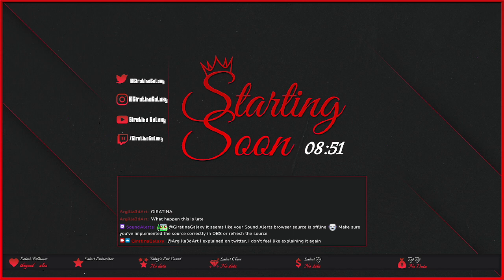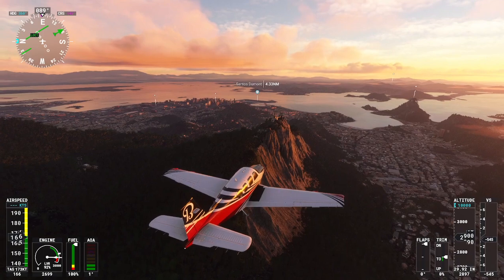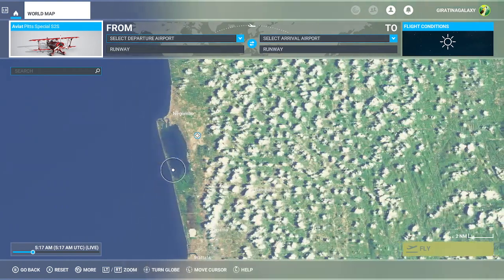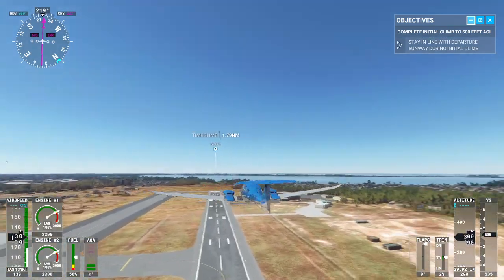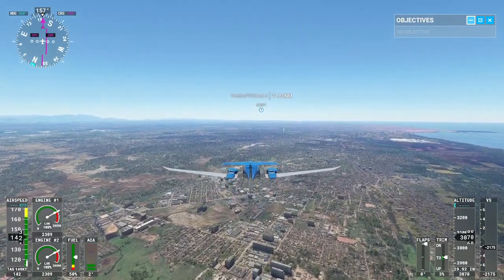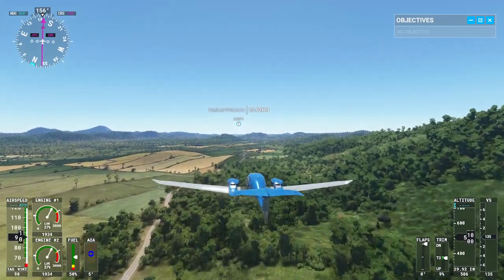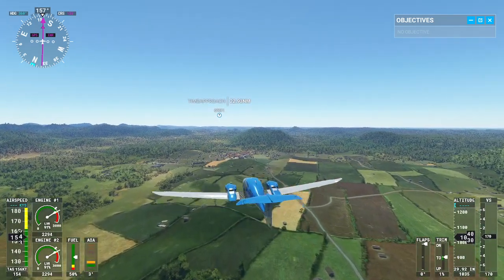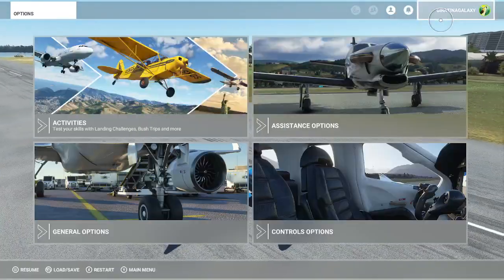stupidly short stream [Twitch archive, Dec. 15, 2021]